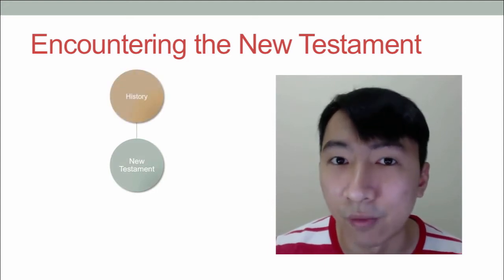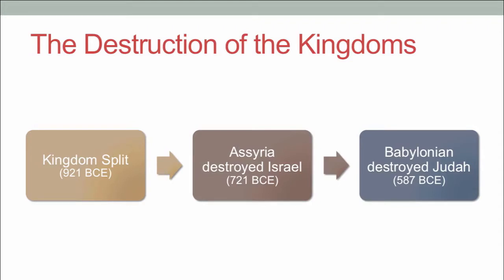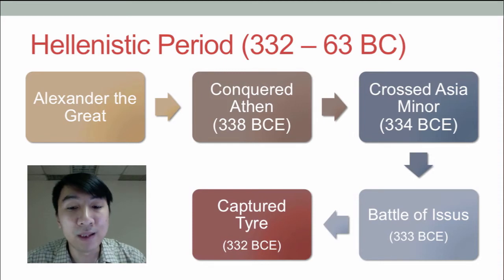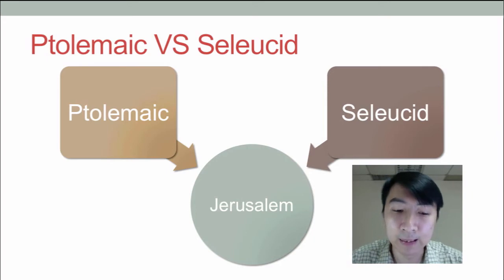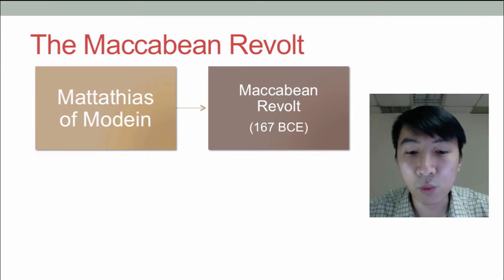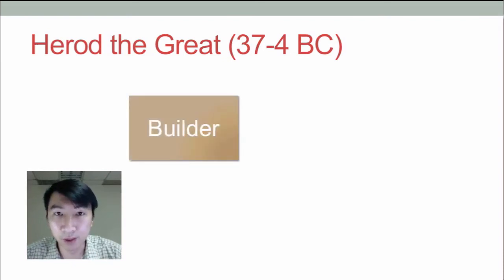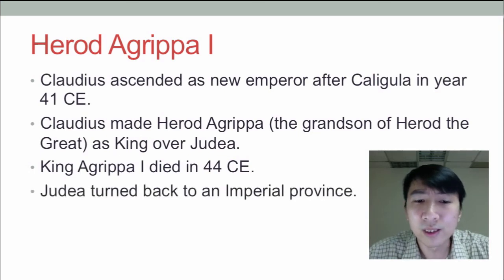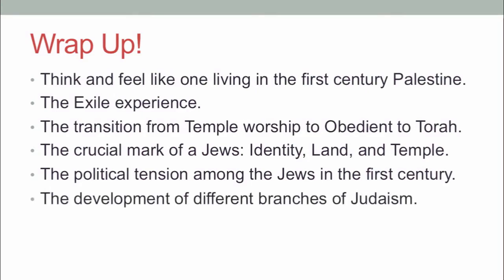NT Introduction Lecture 1